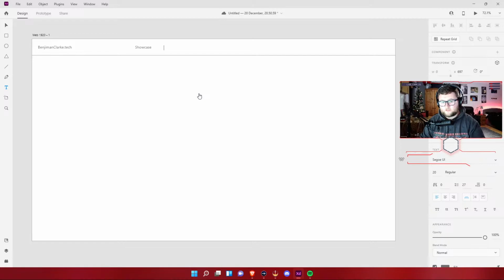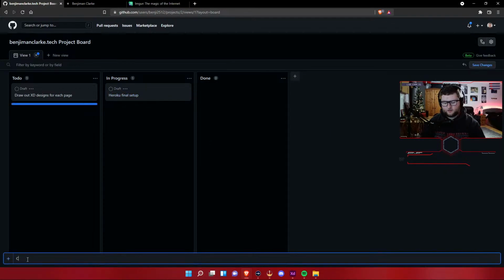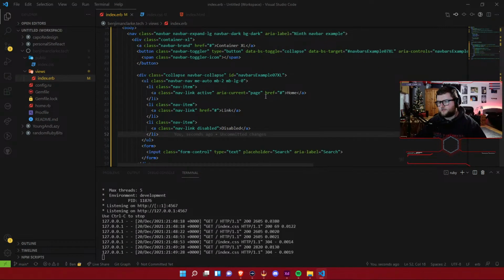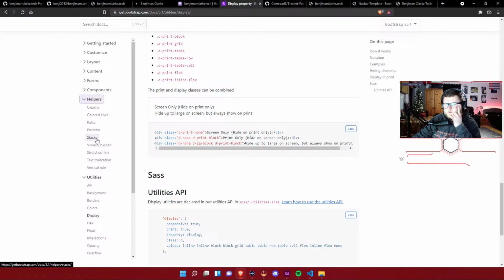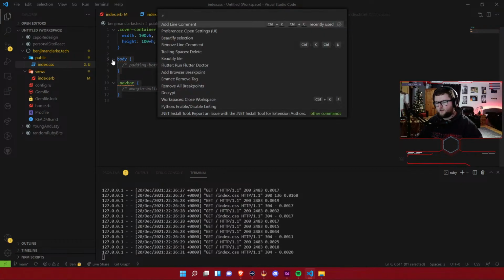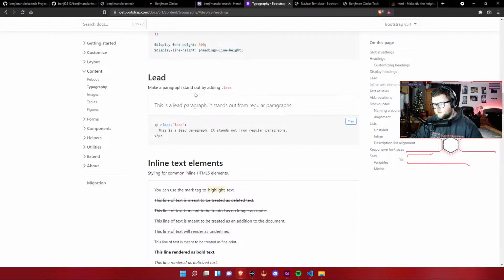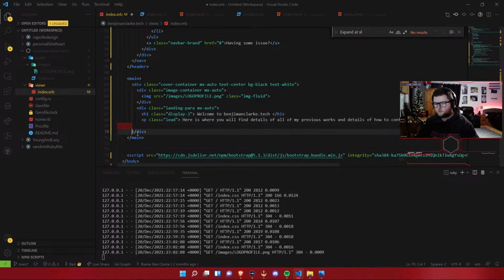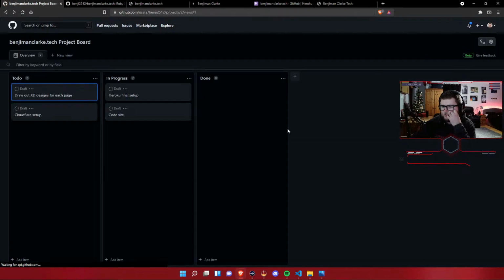Some project planning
I have had this idea for a website for a url I sometimes use and I want to make a descriptive Single Page site for it
Hopefully you enjoyed that fantastic piece of content[possibly satire :P]
You can help me achieve my sub goal by joining my channel!
. 20% 20/100 Devs have joined so far, ⭐ Newest Subscriber: Travelling Man ⭐